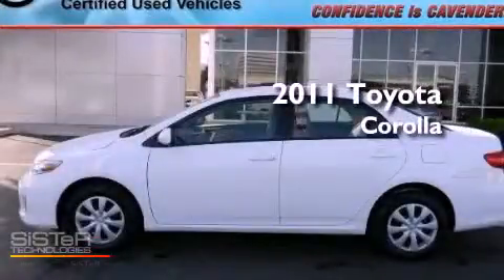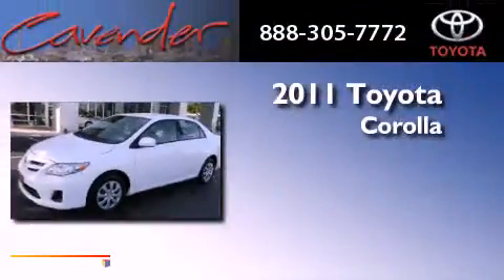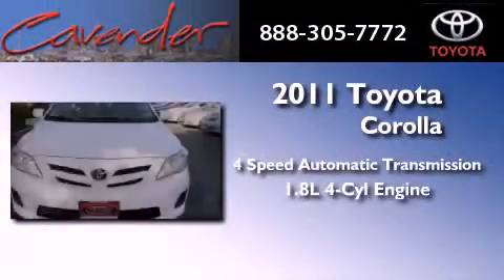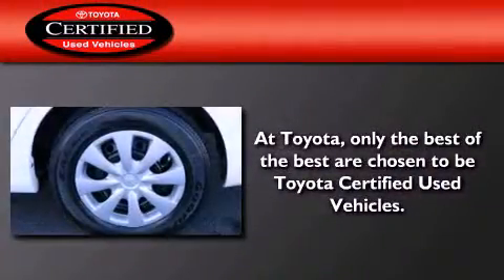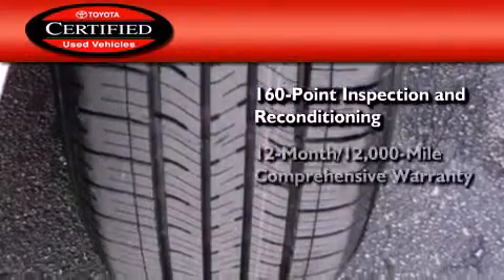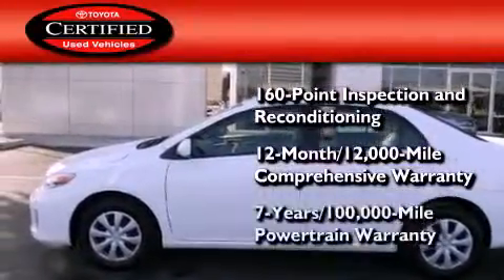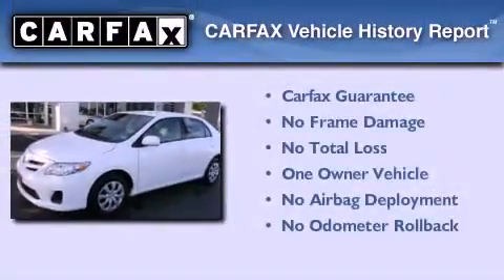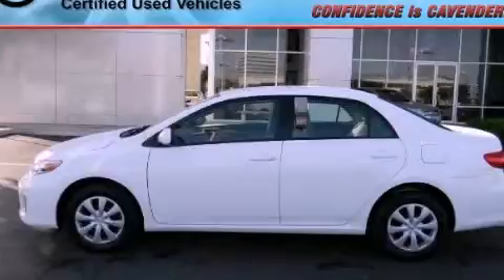2011 Toyota Corolla Certified San Antonio Texas 78238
Year : 2011
 Make : Toyota
 Model : Corolla
 Engine : Gas I4 1.8L/110
 Trans . : Automatic
 Exterior : Super White
 Miles : 40,975
 Interior : Gray
 Stock : 16763P

 5730 N.W. Loop 410

 2011 Toyota Corolla San Antonio Texas